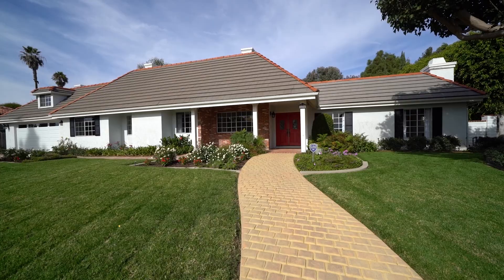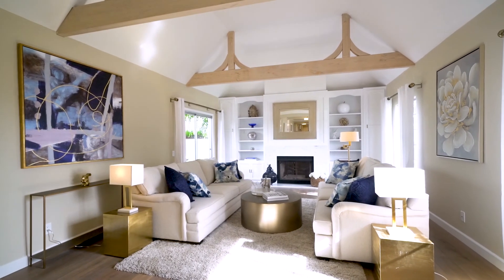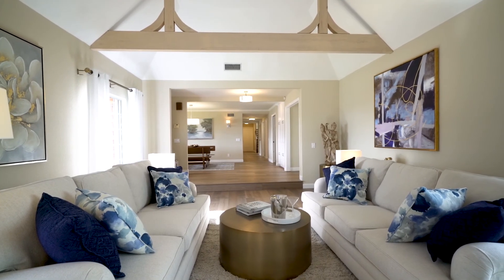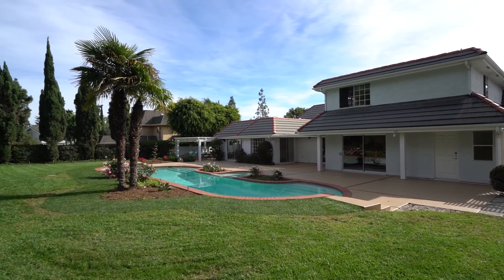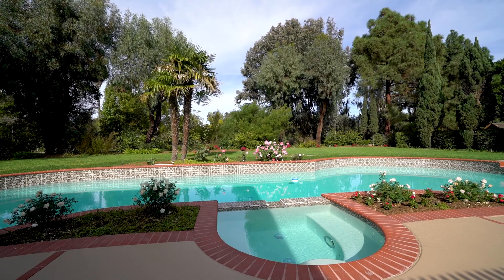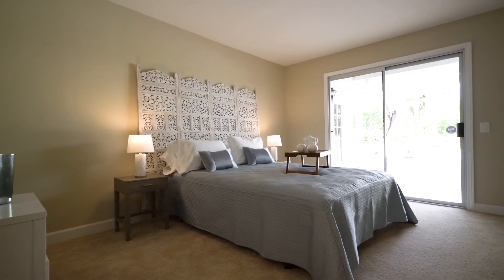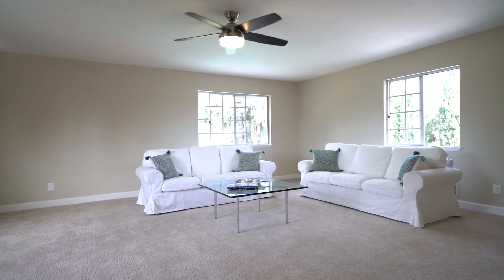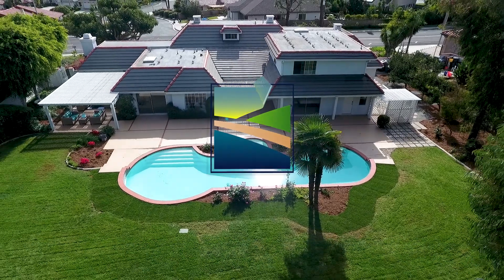Stunning Home for Sale in Shadowridge on Lupine Hills Dr.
Gorgeous and brilliantly updated custom home situated on a flat, usable .46 acre lot in Shadowridge. Lives like a single story with the master bedroom suite and 3 additional bedrooms on the entry level. New wide plank wood flooring throughout most of the downstairs. New kitchen appliances and countertops, new countertops in all baths, freshly painted interior. Large bonus room upstairs. Parklike grounds with newly renovated private pool and spa. Close to the Shadowridge Country Club and Golf Course.